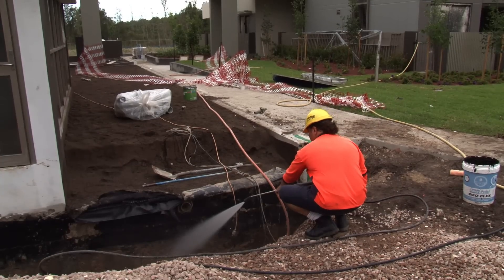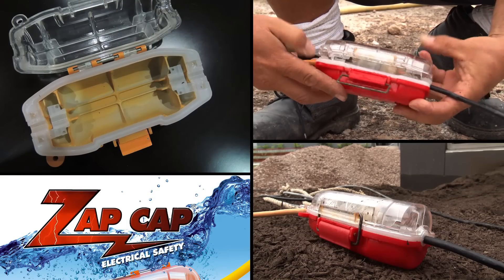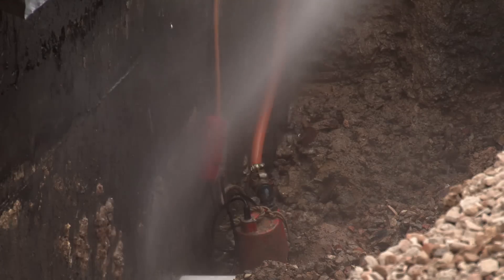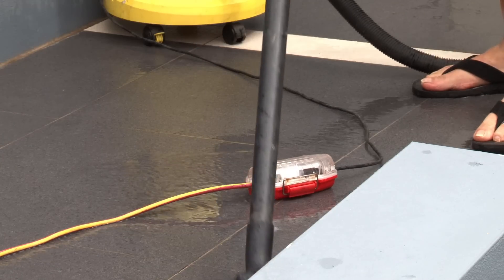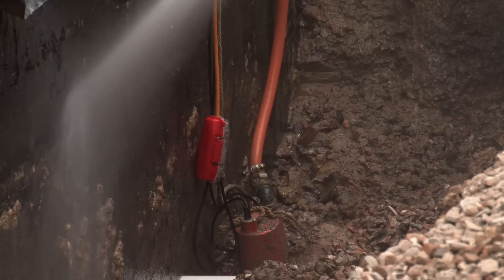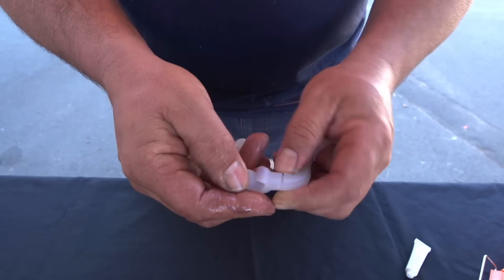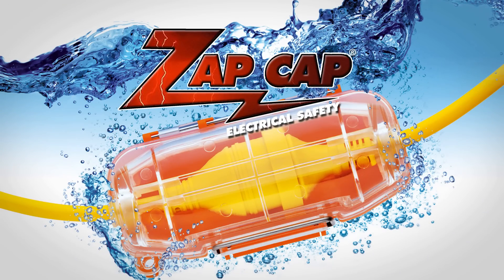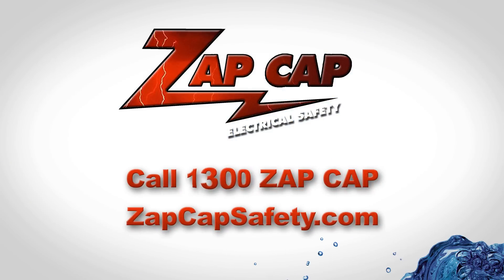ZapCap Updated 2014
When it comes to safety, everyone knows that water and electricity can create a dangerous environment. ZAP CAP® is a IP66 watertight seal safety cap. Designed for wet area usage. Constructed from engineered high impact thermoplastic for heavy-duty industrial applications. ZAP CAP® meets and  exceeds the industry standard for maintaining a watertight seal when in use as well as preventing unintentional disconnects, preventing joint leads from separating.

From your backyard to harsh factory and construction sites, laboratories and other outdoor applications; ZAP CAP® ensures a watertight seal for all  electrical connections & devices and is critical to ensuring maximum safety in any wet environment.

ZAP CAP® intended use includes; outdoor lighting and entertainment, high pressure gurney, boating, wet power tools & machinery, backyard pools,  water features along with all other wet, outdoor & aquatic surrounds.